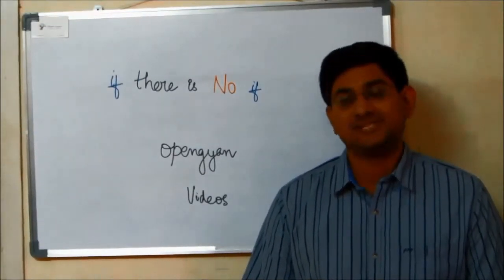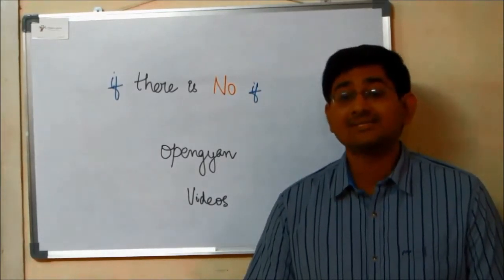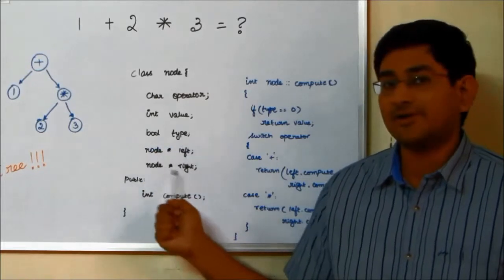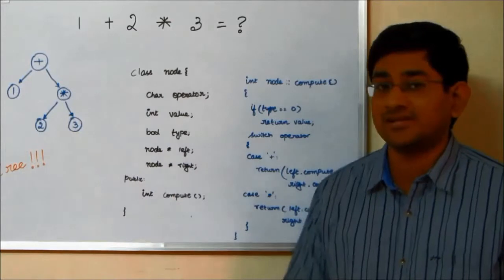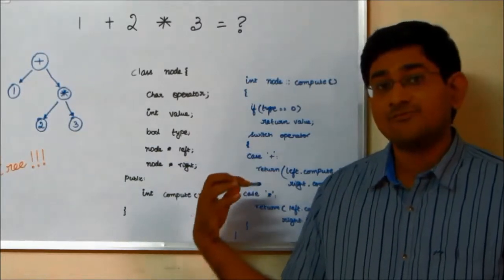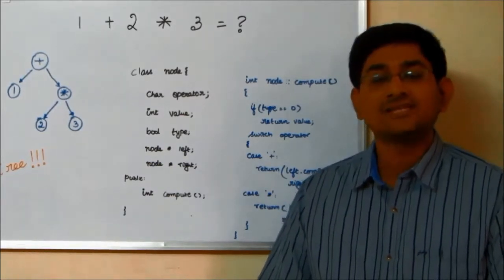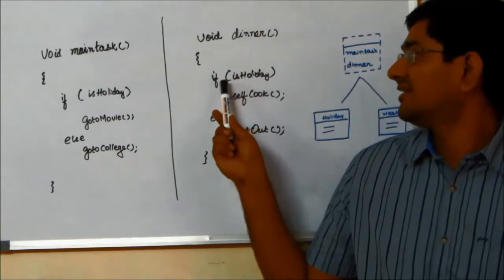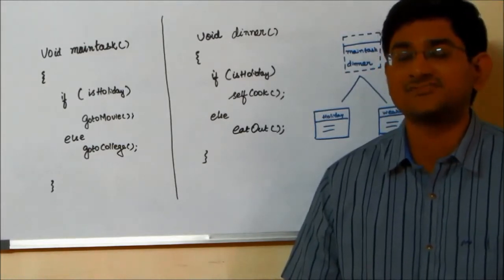OpenGyan polymorphism: What if there is no if programming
In this Opengyan video we discuss about scenarios of how to write better decision logic. Moving from compile time decisions to run time decisions. It explains methodology of changing if-else blocks to run time polymorphism.  Consider this principle, explore further and continue objectifying the world.